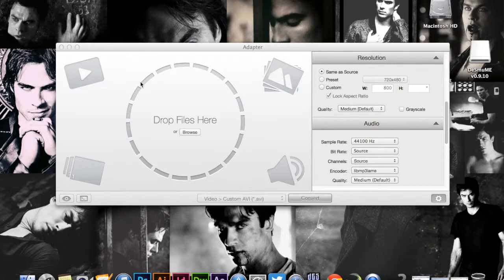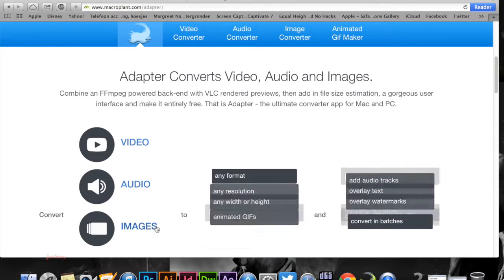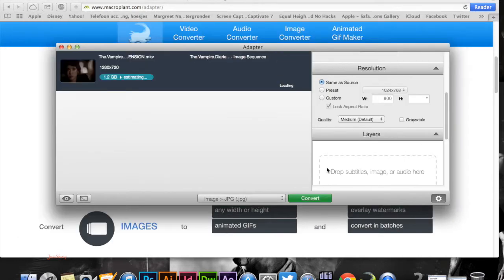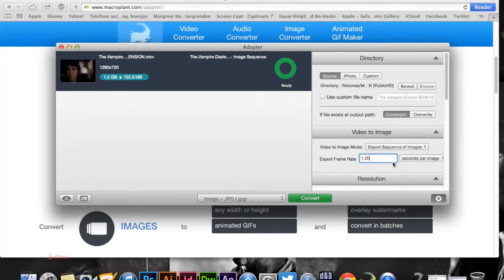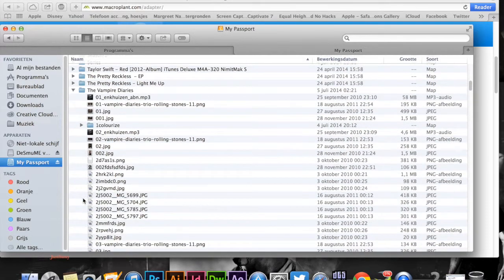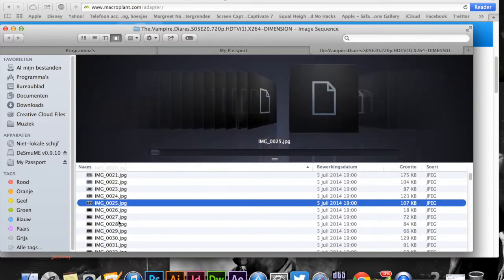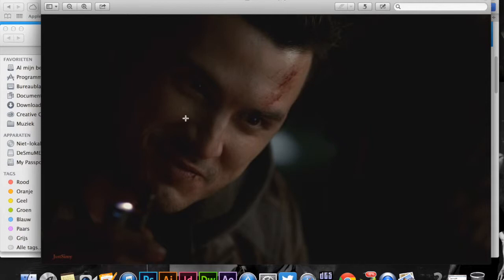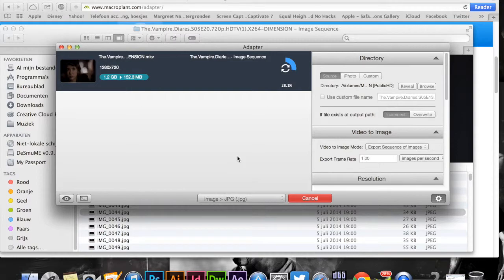Screencaps - How to make screencaps from videos on Mac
Just how do I create my screencaps from video's? Well on Windows I used Free Studio's Video to Jpeg. For Mac I got Adapter